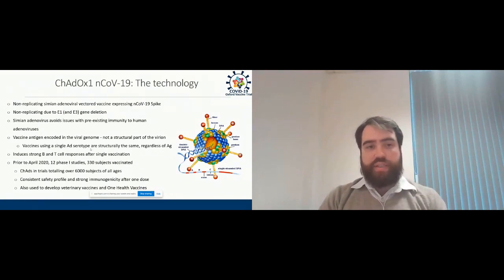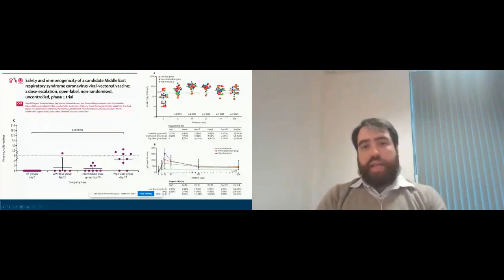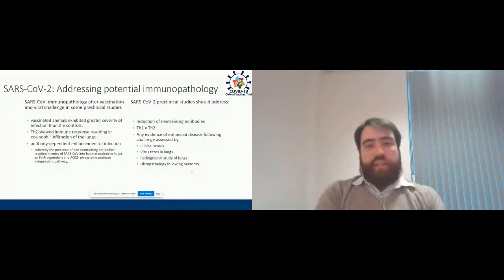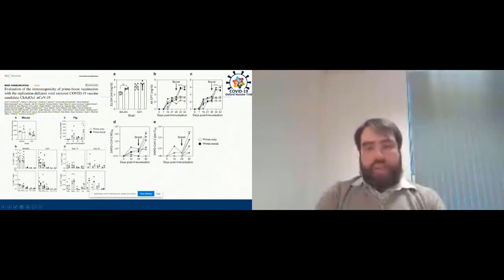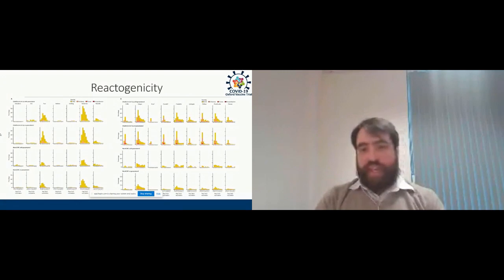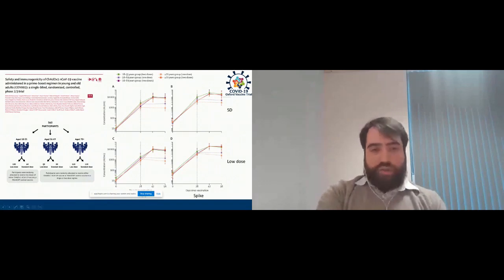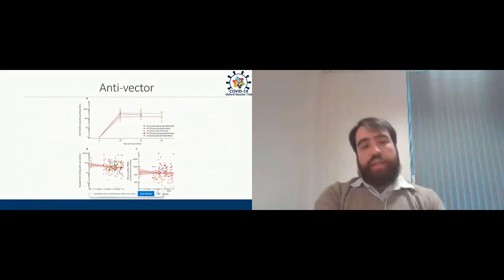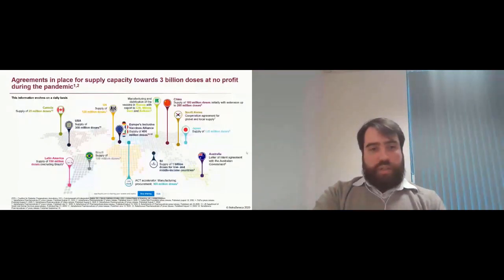CVN Session 1: Pedro Folegatti